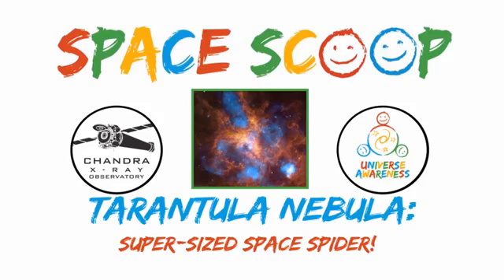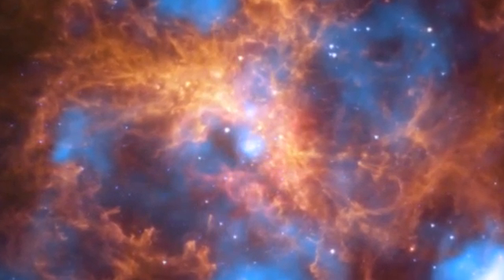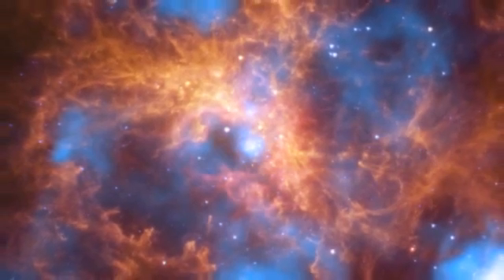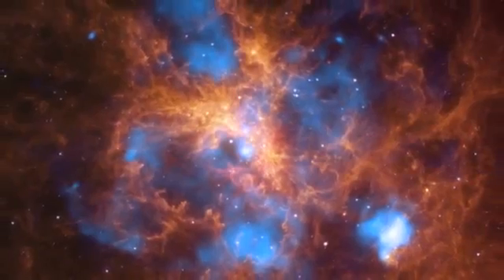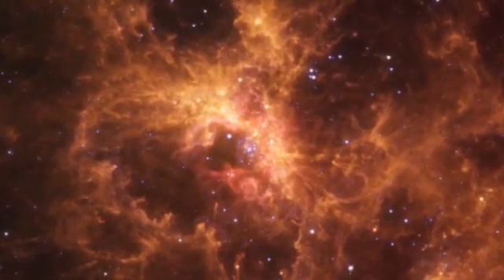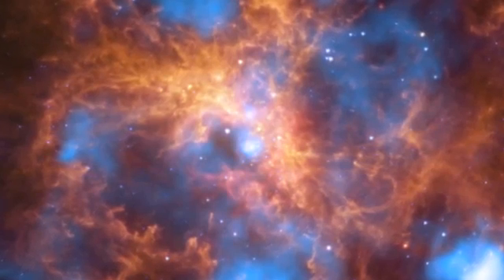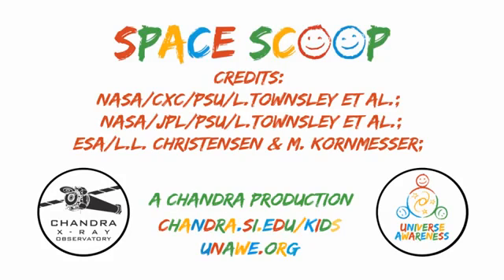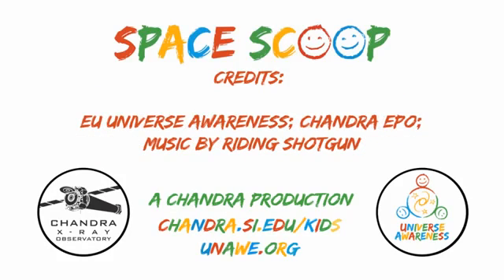New View of Spider-like Tarantula Nebula | NASA Space Science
- the huge, spider-like Tarantula Nebula is over 650 light-years across. Astronomers had to combine observations made with two space telescopes to create this photo.